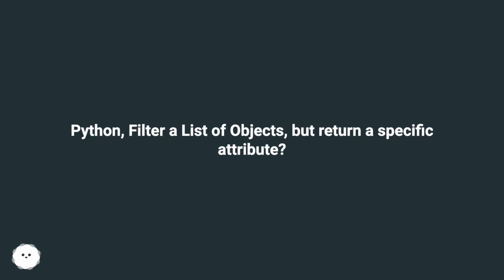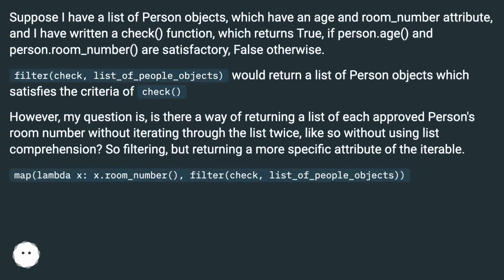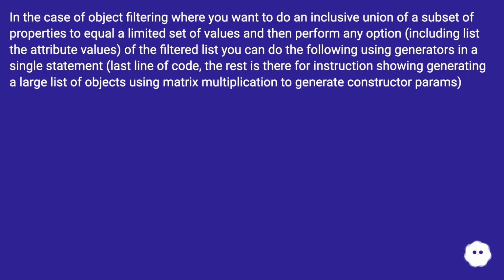Python, Filter a List of Objects, but return a specific attribute?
Chapters
00:00 Python, Filter A List Of Objects, But Return A Specific Attribute?
00:45 Accepted Answer Score 16
01:01 Answer 2 Score 0
01:21 Answer 3 Score 1
02:02 Thank you